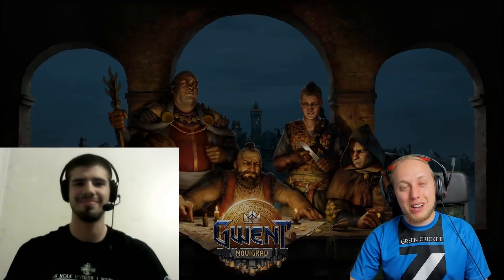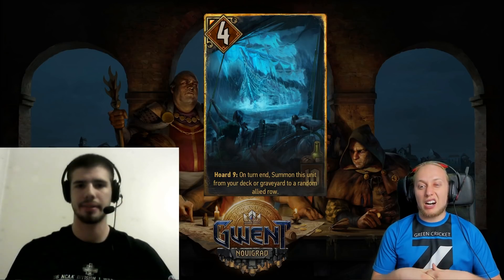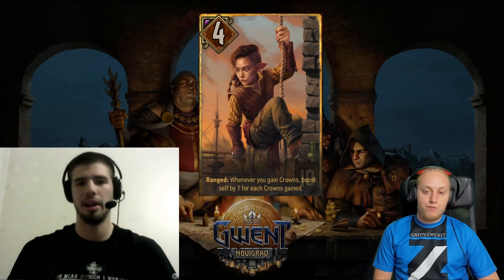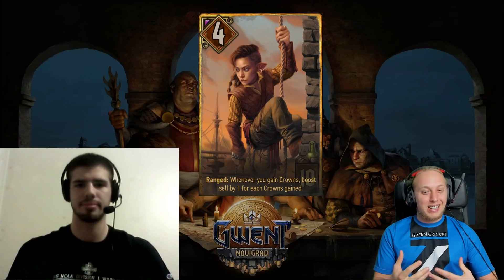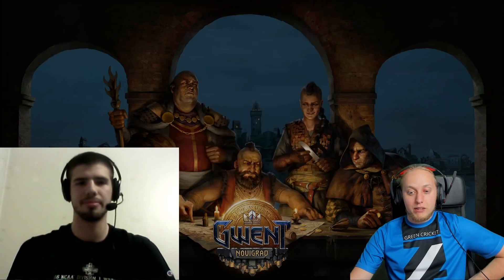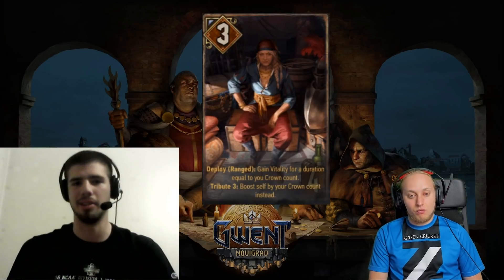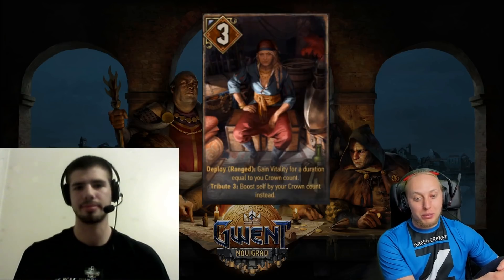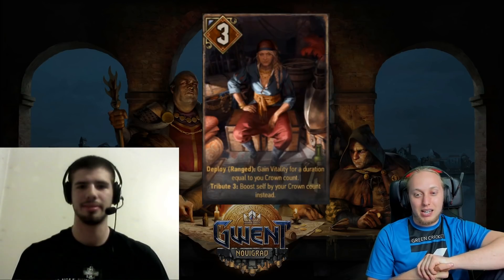Gwent Novigrad / Syndicate Card Review - Thursday Cards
RyanGodric is on the road, so master JMJWilson23 himself teamed up with Green Cricket to talk about the 4 new revealed Gwent novigrad syndicate cards from today!

And with the cards before them, crowns are all that matters...

Join the Cricket Swarm Discord and join our discussion on how to become a better player, discuss the meta and more